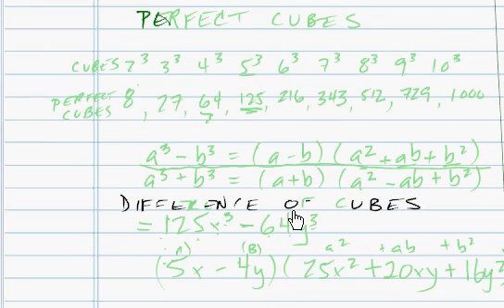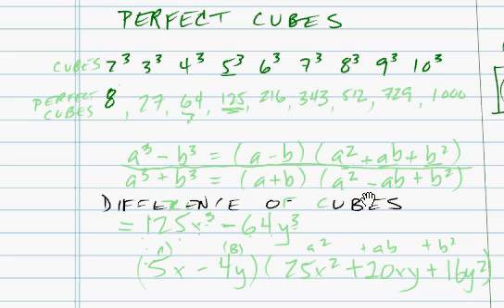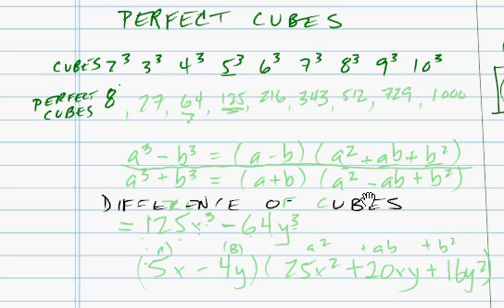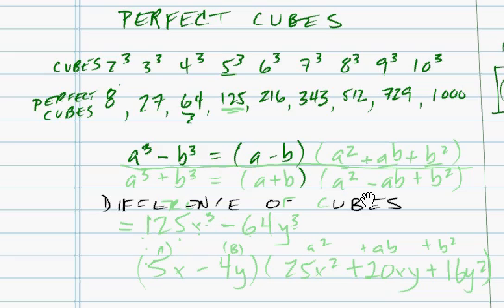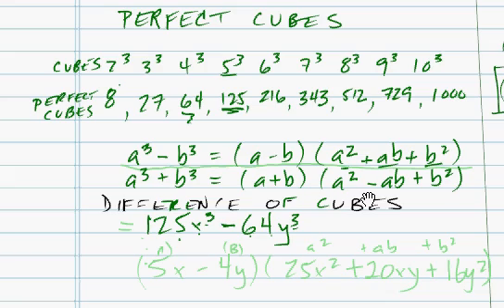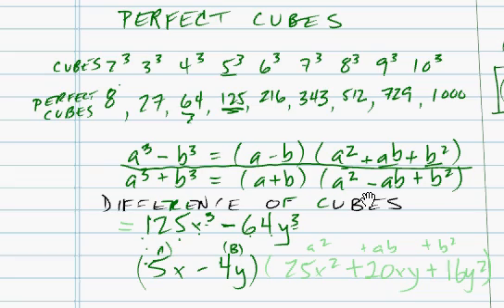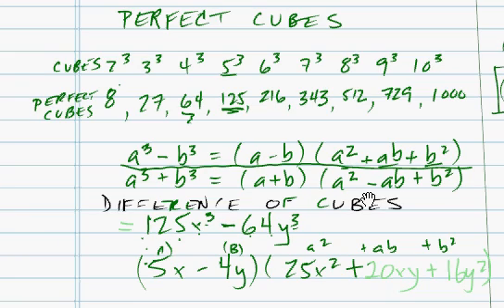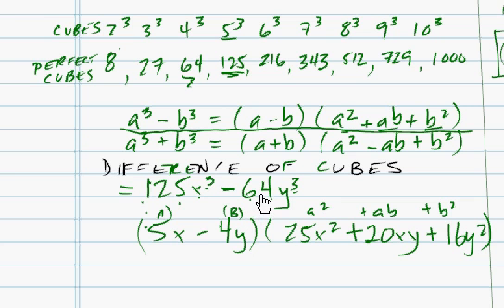algebra perfect cubes 125x^3 64y^3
I know that my videos may be flawed in some way!  I know I rush
sometimes and make errors. I know that I'm missing arrows and
pointers. I know that you can't see my hand! For egregious errors
please tell me and I'll try to get to the corrections. If you can do
better, please, do so! Publish!

If you agree with Lockhardt then you will find

ways to make math more art like and, almost automatically, more agreeable. Unfortunately,

with classes of 35:1 or 40:1 teaching is more about crowd control than teaching. And

further, I've yet to find any evidence of Lockhardt putting his criticism to work in

anything other than idealized situations.

If you're studying for a big exam in math or science, nothing brings
your study partners into the mix like publishing. Make new smart
friends. ;)

If you or anyone you knows how to 'do something' especially in math or
science... publish that knowledge electronically. Point a web cam at a
piece of paper while they solve an abstract problem or use a
Livescribe Pulse pen, they're pretty good too. Just get their
knowledge published!

Some may argue that publishing what you know diminishes the value of
your knowledge. I would argue that the more people know the more
valuable your insights into those problems!

What a great way to get white  collar criminals (usually college
graduates) helping pay their dues to society... require them to
publish their knowledge as a community service to benefit all. The criminal's misdeed
cost X to the community. Then have that criminal publish X number of
hours of education at the current community college rate. (Backwards looking teachers will

say something about losing jobs... those are the same teachers that once locked up books in

libraries.)The community then evaluates the value of that person's contributions
electronically and decides if the debt has been paid or not.

The world needs more math and science like never before. Frankly
speaking, hard problems require better problem solvers.

Sample list of problems:
Rational discourse with fellow human beings: logic and math
How to make more efficient transportation: engineering
Better tasting more nutritious less resource intensive food: biology
Efficient storage and transmission of energy: engineering
End of life threatening disease: biology and chemistry
Bio-fuels: sciences across the board
Cure for cancer: chemistry and biology
Toxic waste in soil, air and water: all sciences
(Feel free to add to the list in comments below.)

The point being, there are not enough educated people to solve our
numerous and thorny problems. Too many people sit on their hands and
complain that something needs to be done. Here is my solution: you,
the intelligent viewer, share your science based intelligence with us. Please spare the

world of more hyperbole and useless name calling of opponents to your ideas.

If you know of anyone who knows more about math, chemistry,
bio-chemistry, physics, engineering, or any of the sciences then try to
get them on video showing how they solve problems. Call it their
community service without the hassle of going to a classroom... if
they are unwilling, then guilt them into by it by pointing out how
miserable the world is today and all the bigger problems that need
better problem solvers. Make the simple connection of 'better
education equals better jobs means better life'.

We can make a better world through more and better and free education for all.
The state of the quality of public education (and the world!) is now in _your_ hands.